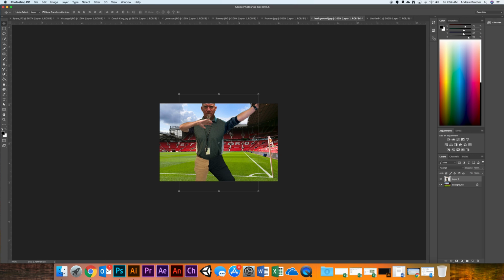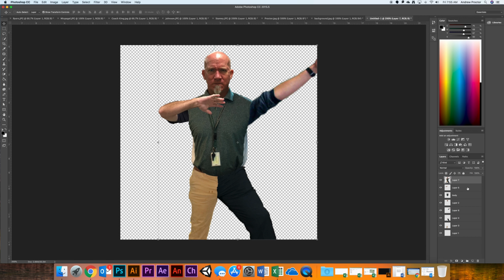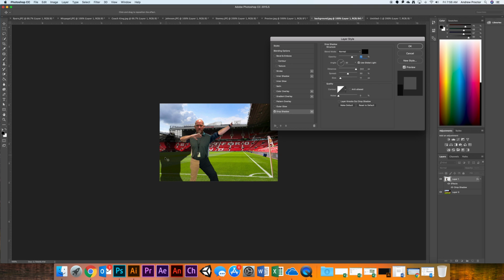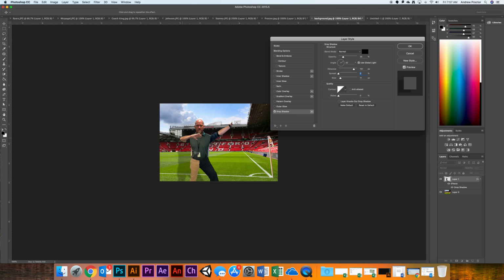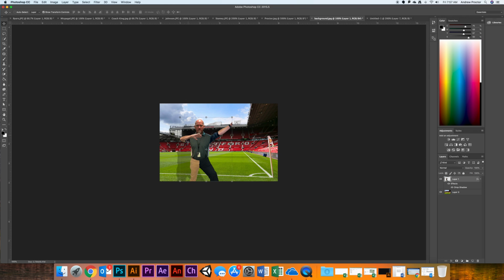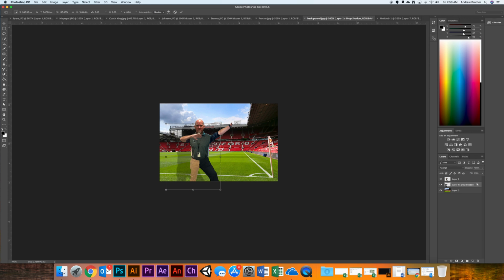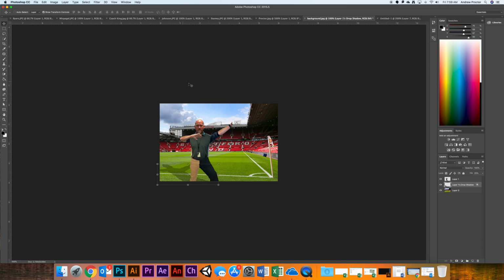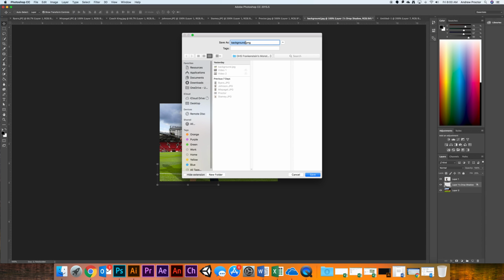DHS Frankenstein's Monster - Video 3